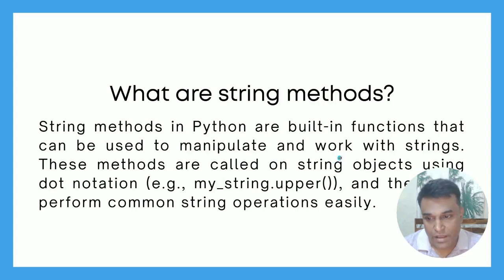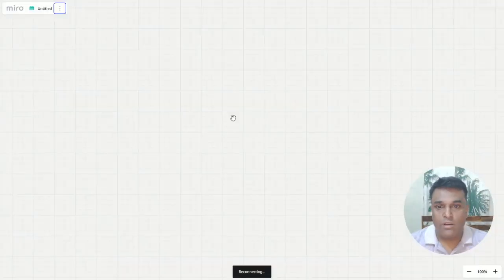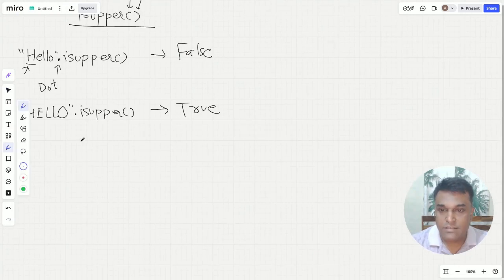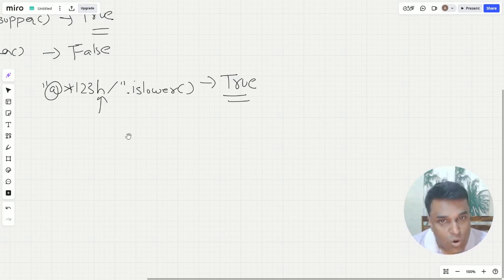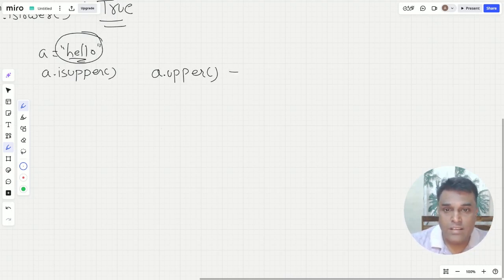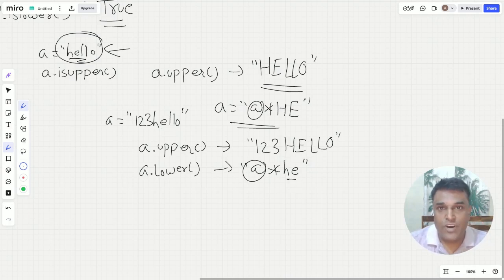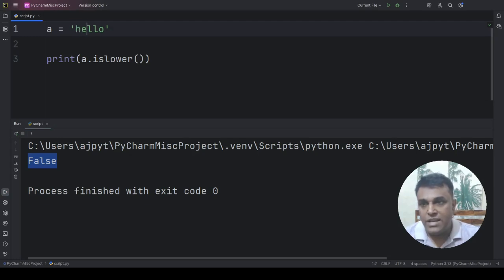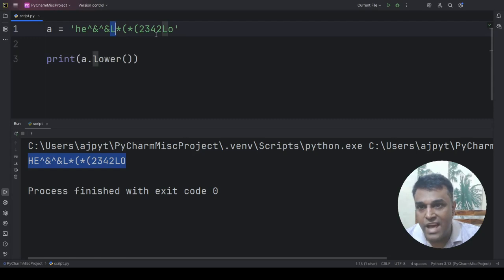The Hidden Truth Behind Python’s upper & lower Methods!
Unlock the true power of Python string methods!

In this video, you'll explore how to use isupper(), islower(), upper(), and lower() effectively in real-world scenarios. These methods are more than just basic tools — they can help you validate user input, format data properly, and write cleaner, smarter code.

Whether you're a beginner or brushing up your skills, this video breaks down each method with examples and insights you can't ignore.

💡 Learn how to:

Convert string cases

Check for uppercase/lowercase text

Apply string validation in smart ways